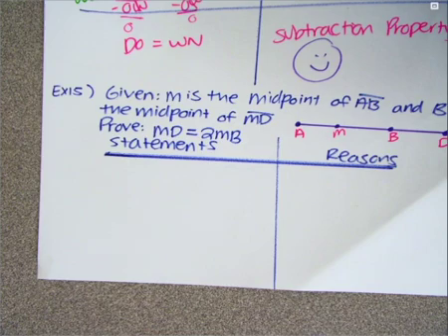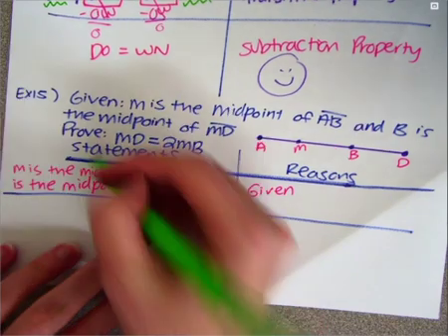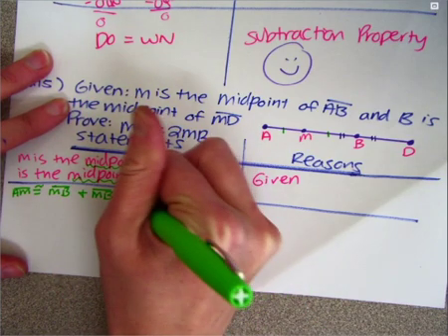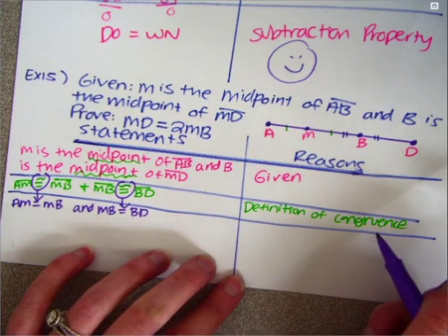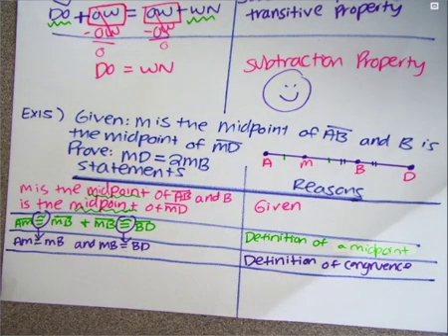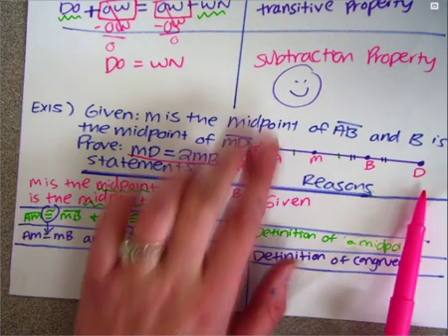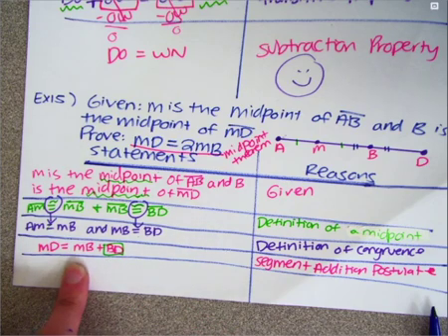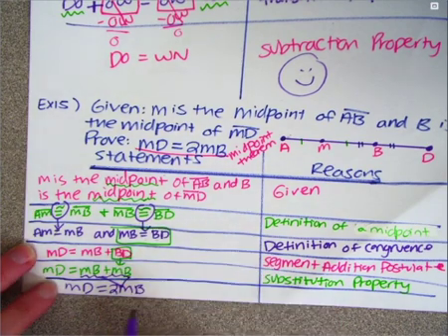Introduction to Proofs Ex 15